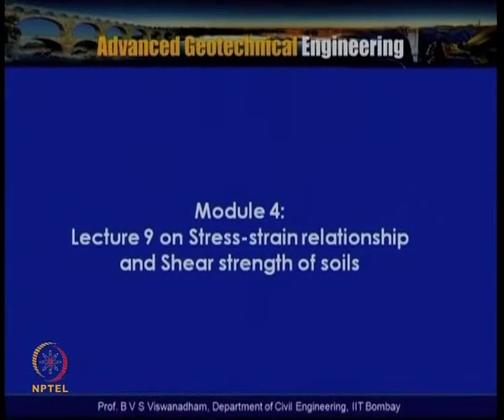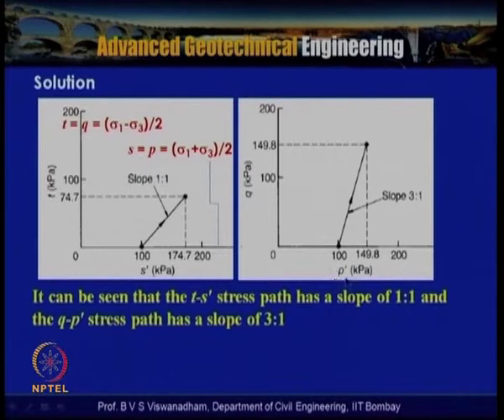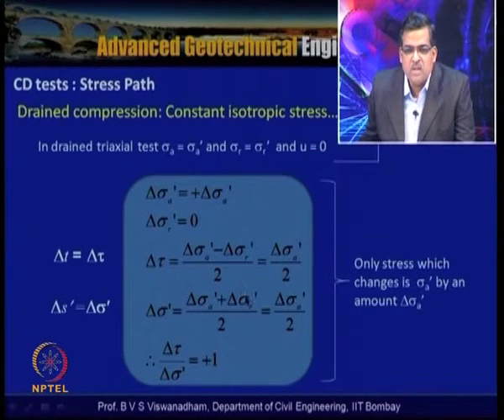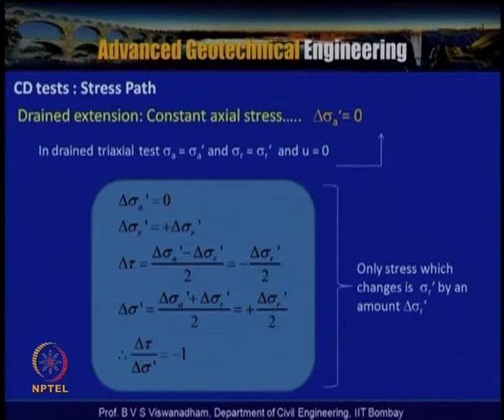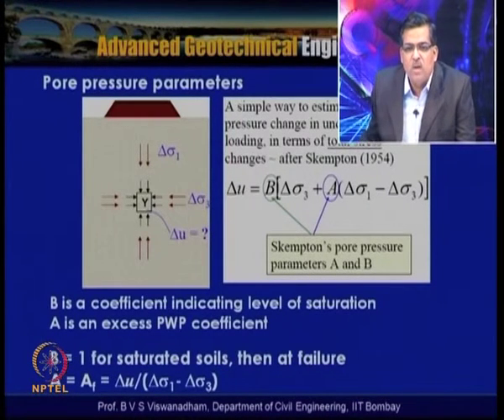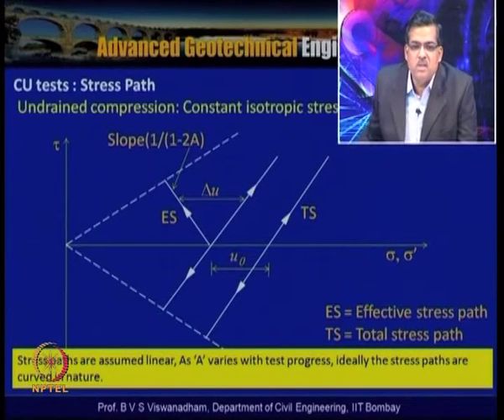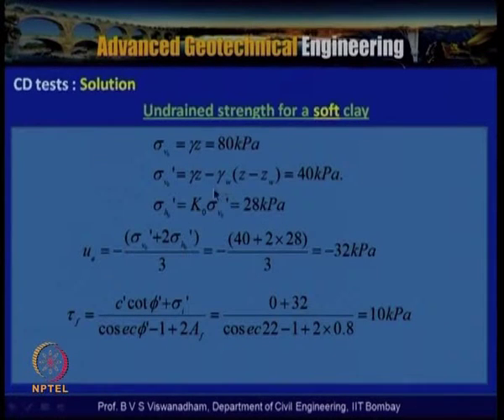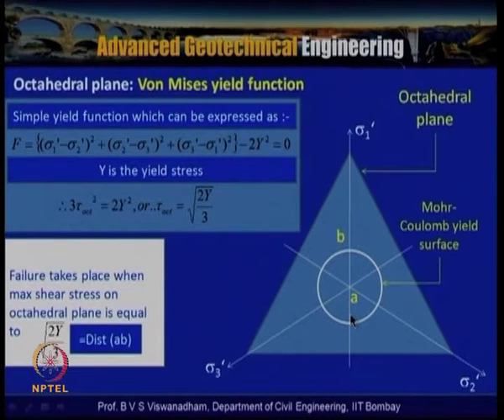Lecture 38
Subject :Civil
Course  :Advanced Geotechnical Engineering